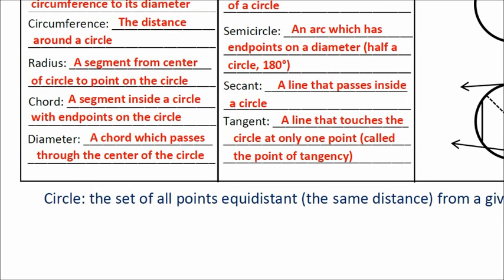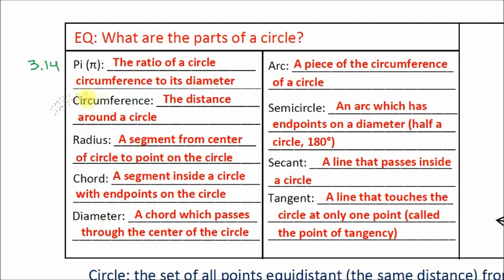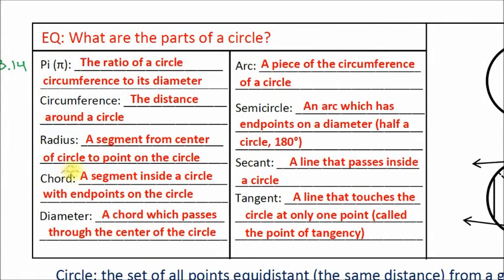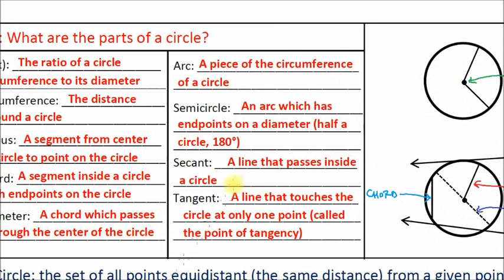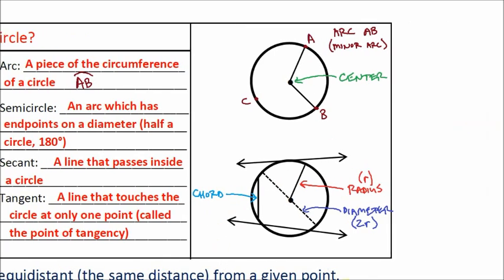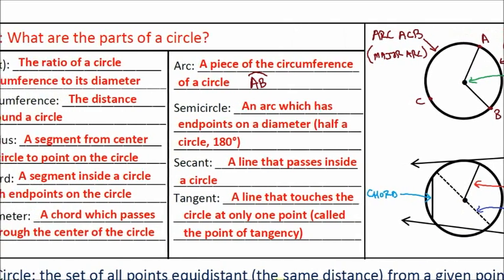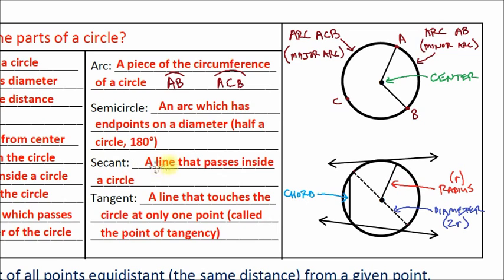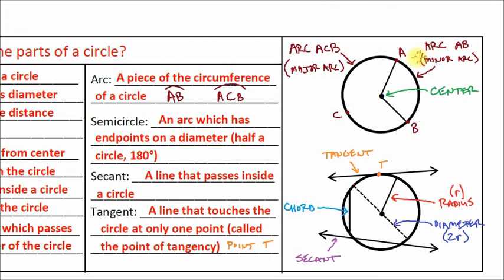Circles 01 Parts of a Circle